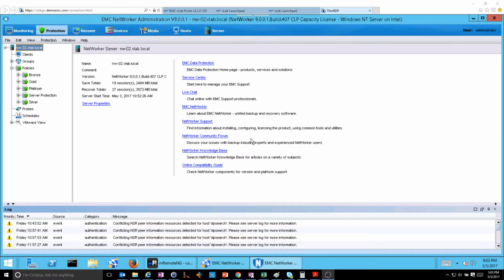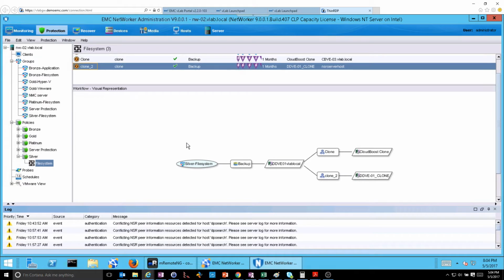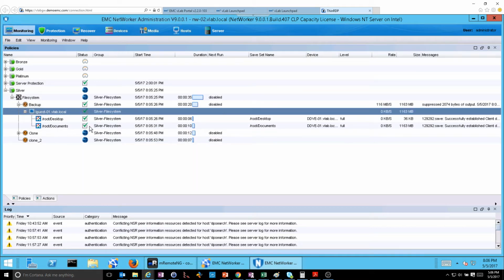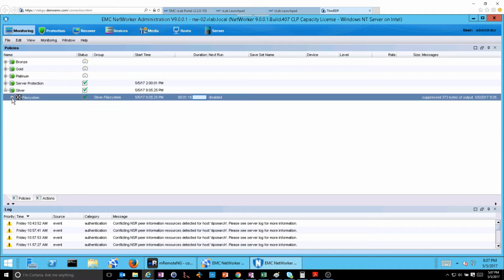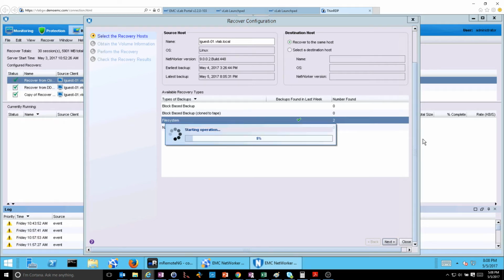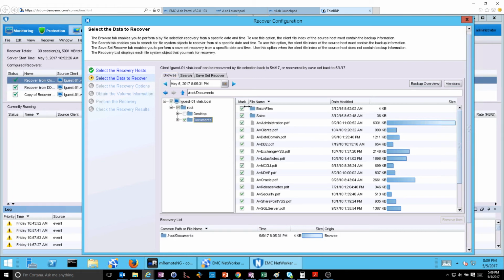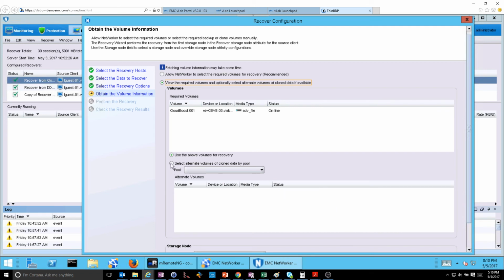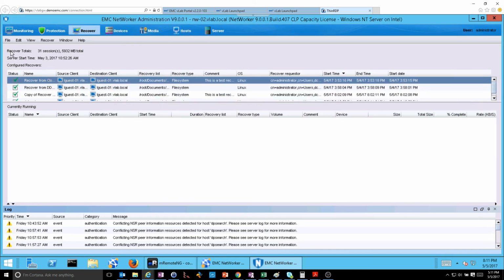NetWorker 9.0 Restore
This is a demonstration on how to perform a file restore from NetWorker 9.0